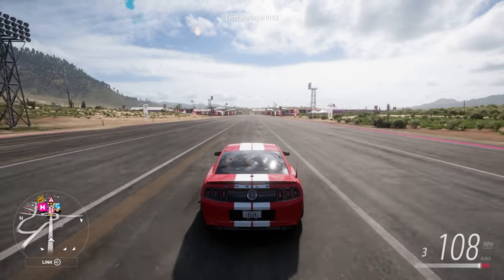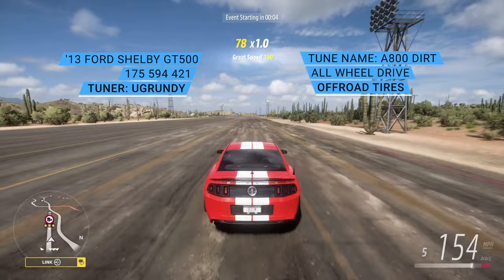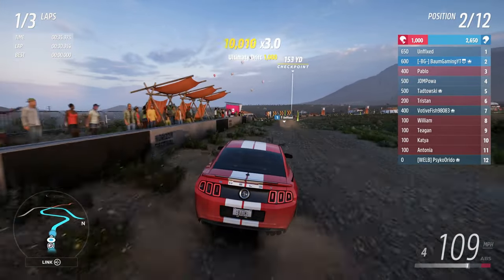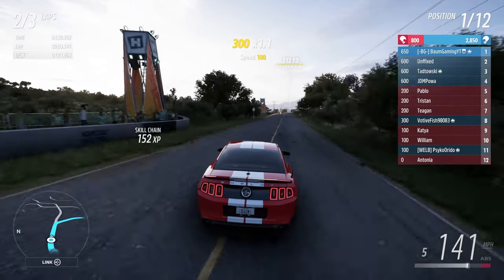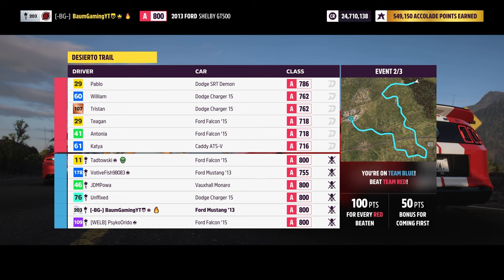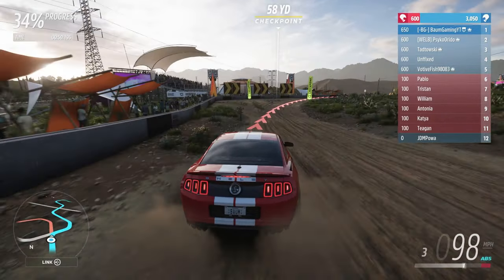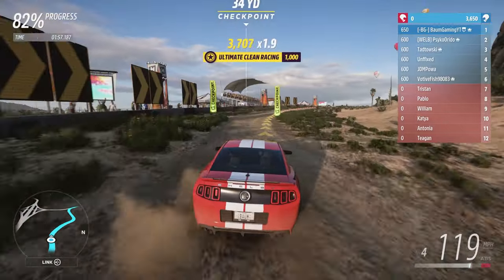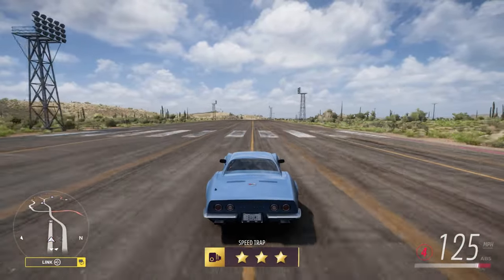Forza Horizon 5 - Muscle Mania Summer Trial Event (Unlocking the '70 Chevy Corvette ZR-1)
Starting off the Summer season of Series 9 by completing Muscle Mania Dirt Racing Trial Event to unlock the 1970 Chevy Corvette ZR-1 in Forza Horizon 5!

Muscle Mania Summer Dirt Series Trial Event
Class Restriction: A 800 - Modern Muscle
Reward: '70 Chevy Corvette ZR-1

GPU: GIGABYTE AORUS GeForce RTX 3080 Master 10G (REV3.0)
Power Supply: Corsair RMX Series RM1000x

Keyboard: Logitech G915 TKL (Tactile Switches)
Speakers: Logitech Z407 Bluetooth Computer Speakers
Monitor: LG - 27” UltraGear QHD Nano IPS 1ms 165Hz